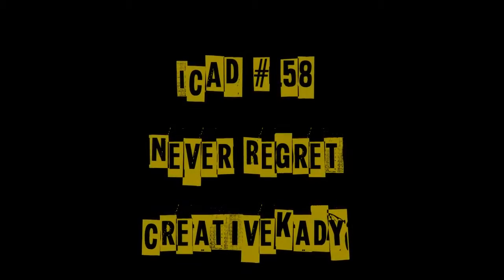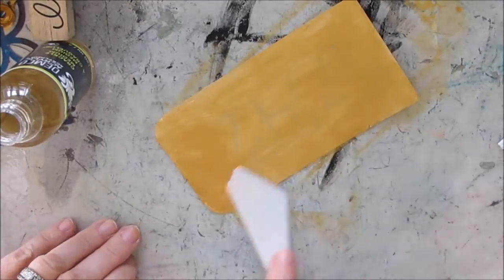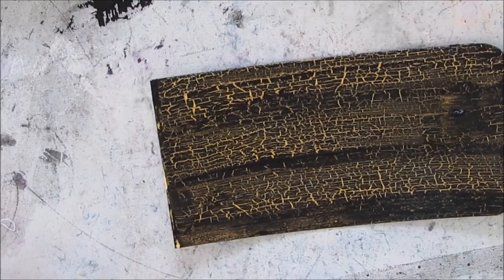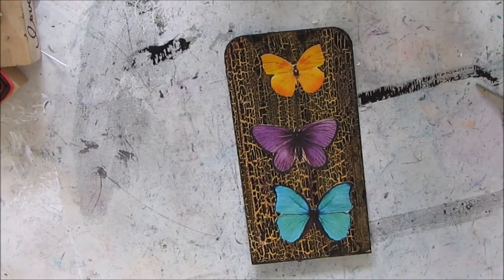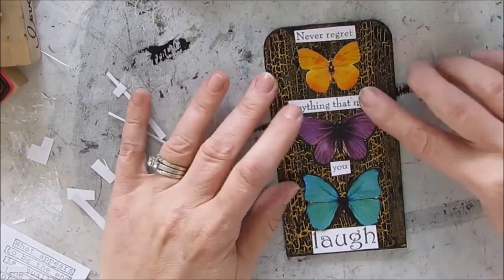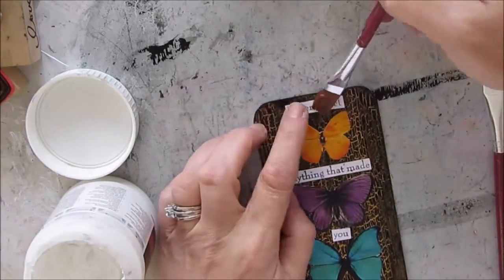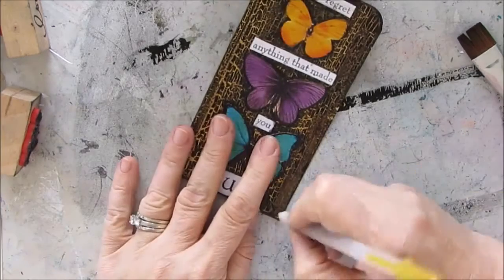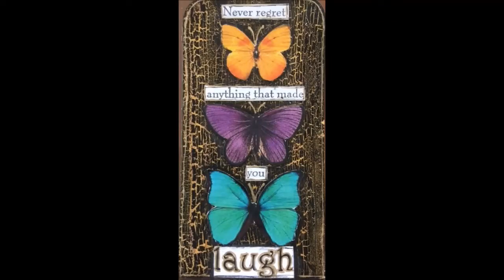ICAD # 58 Tutorial " Never Regret"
Learn how to use crackle medium to create a great background to mount your focal point on.
WANT TO LOCATE  THE MATERIALS I USE IN MY VIDEOS?
Check out my Amazon Store where I pre-select and organize materials into categories to make it easier for you to find.All selections are CreativeKady approved: I either own it or want to own it.